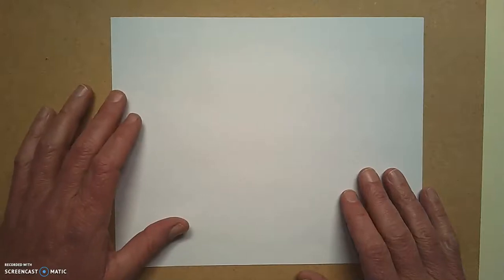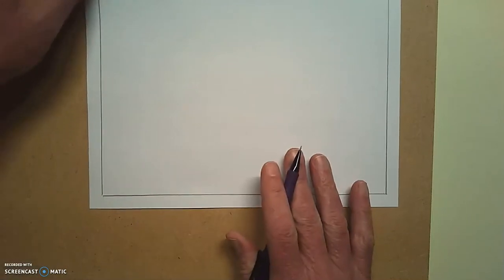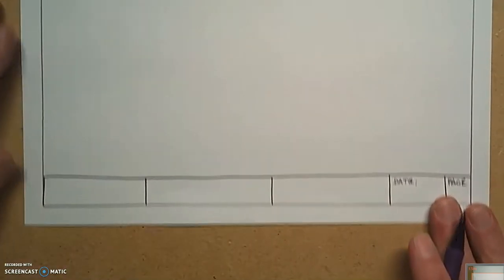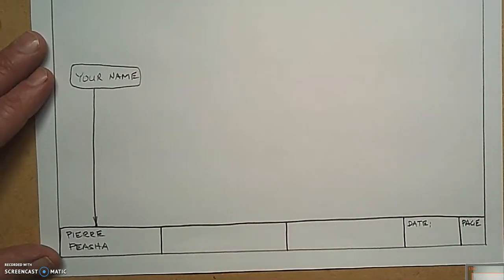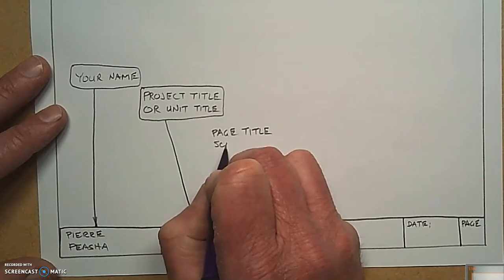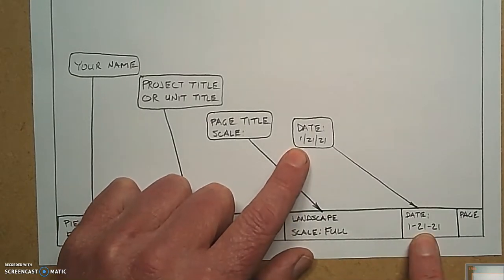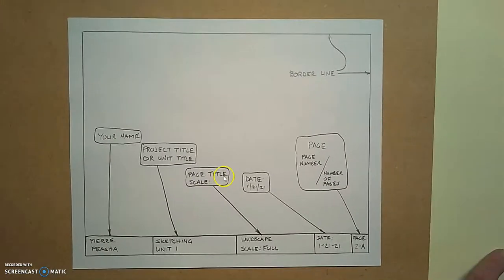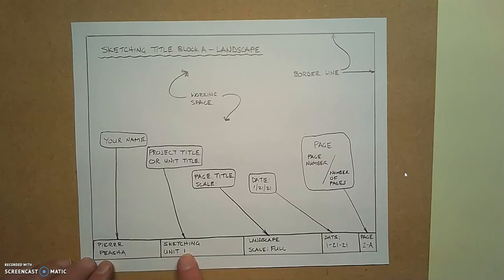Sketching Title Block A Landscape